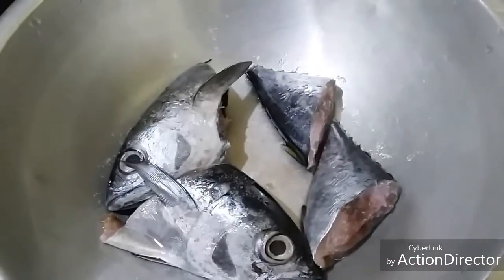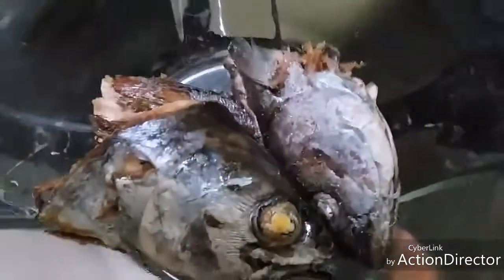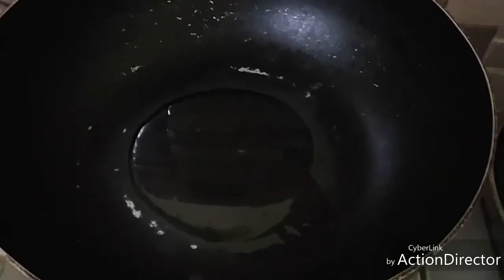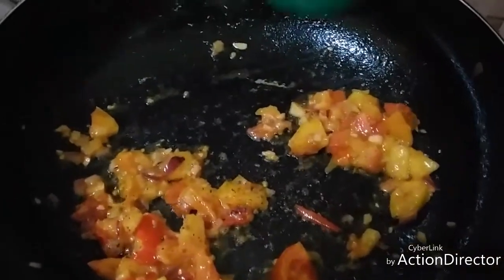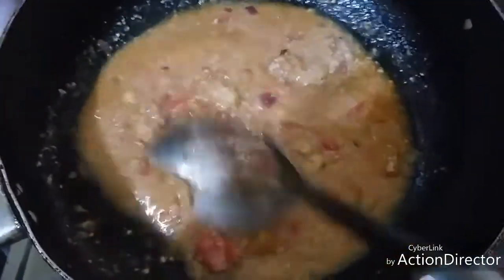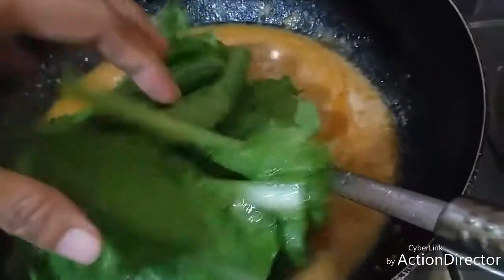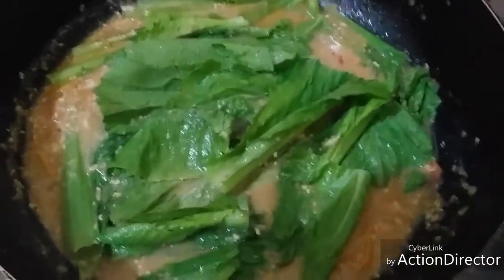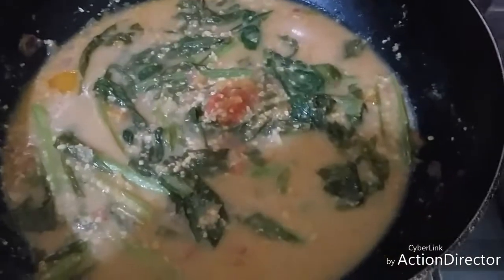Sinigang sa Miso (yellow fin)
tasty, sour sumptuous meal without the guilt.